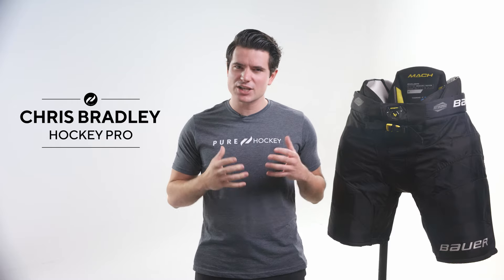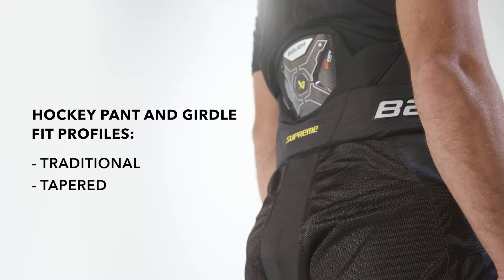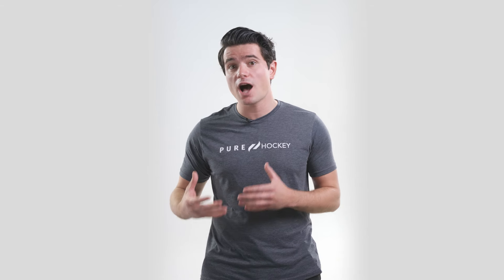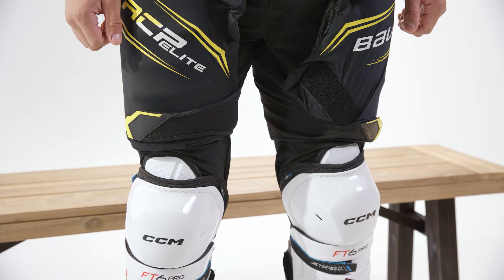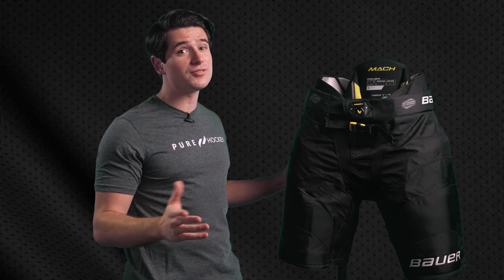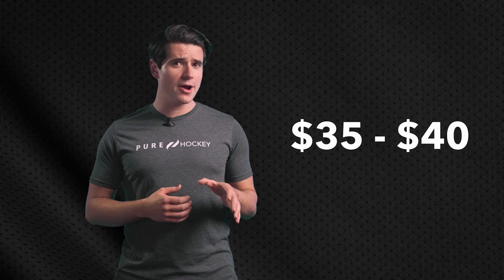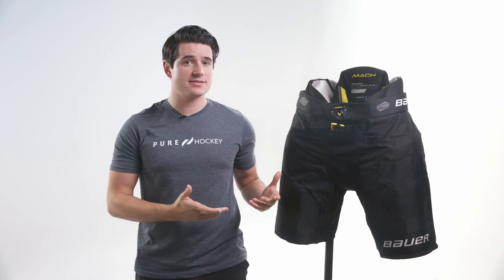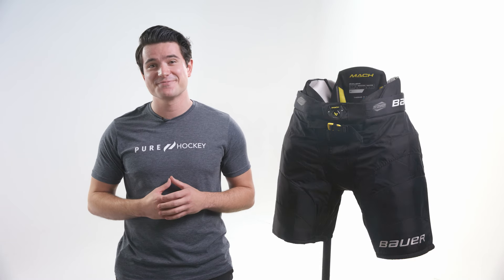How to Buy and Size Hockey Pants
Pure Hockey’s guide on How to Buy & Fit Hockey Pants will teach you the important considerations when choosing a new pair of hockey pants or a new hockey girdle for you or your child. We’ll take a closer look at the differences between hockey pants and girdles, including ice vs. inline pants, and how to find the best option and fit to keep you safe and comfortable.

for more equipment guides, product reviews, and tips to level up your game.

| Hockey Pants vs. Hockey Girdles
| How to Fit Hockey Pants & Girdles
| What are Hockey Pants & Girdles Made Of?
| How Much Do Hockey Pants & Girdles Cost?
| How Long Do Hockey Pants & Girdles Last?
| Ice Hockey Pants vs. Inline Hockey Pants